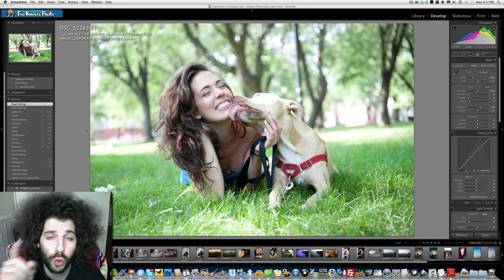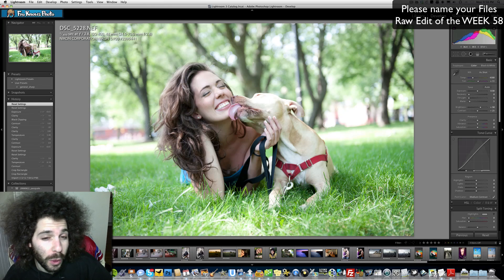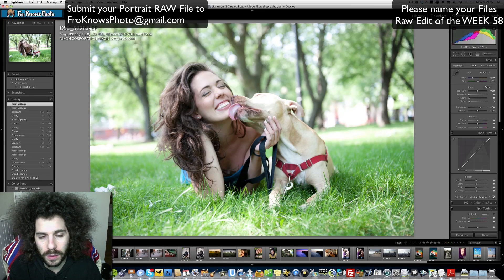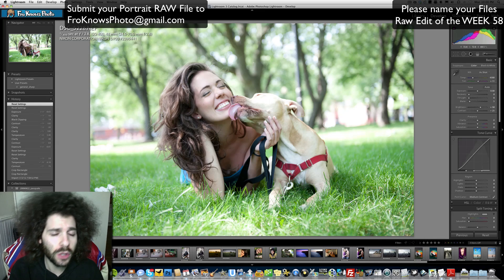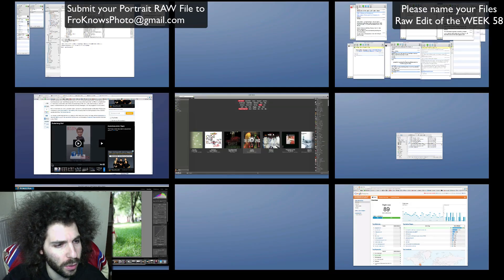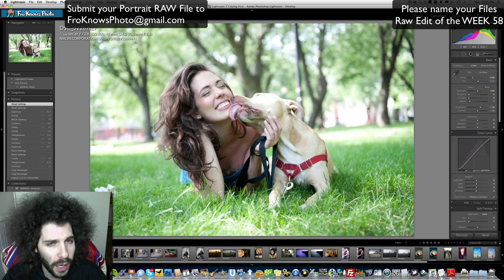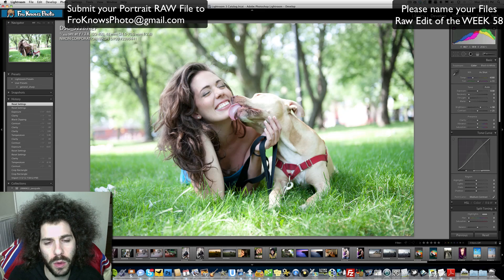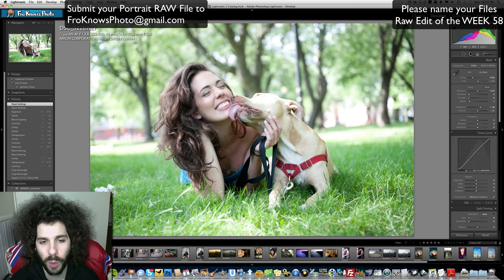RAW Edit of the WEEK 58 - Can you save this image with your edit?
I took a new angle with this weeks RAW File.  This image is so so close to being sharp but it just missed slightly.  The scenario that I painted is this is the image that the client wants and no other image will do.  You have to save this image someway somehow in order to save the job.  What would you do to this image to make the client never know that you missed the focus?

What extremes would you go to for this file, lets see what you would do to save this image.